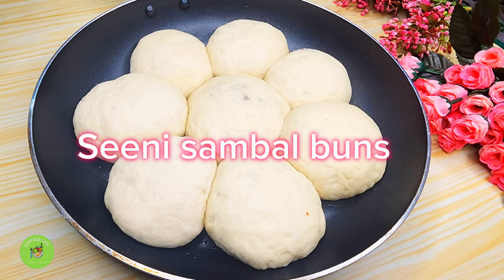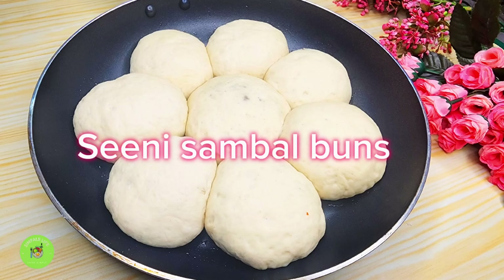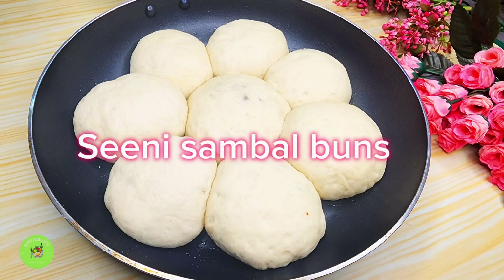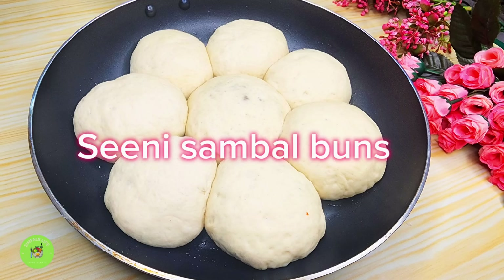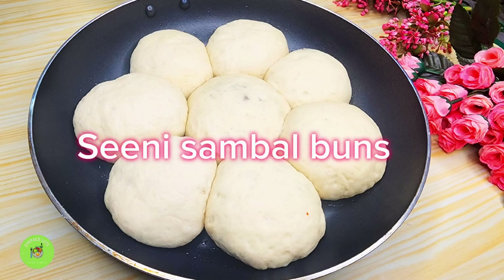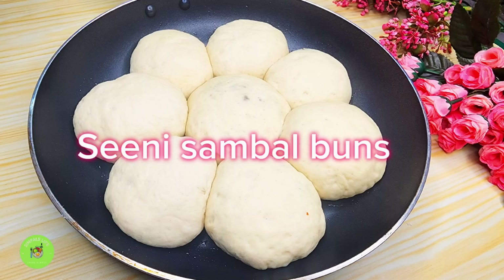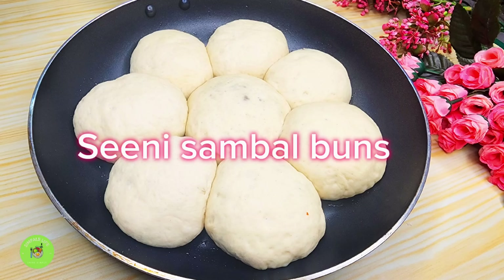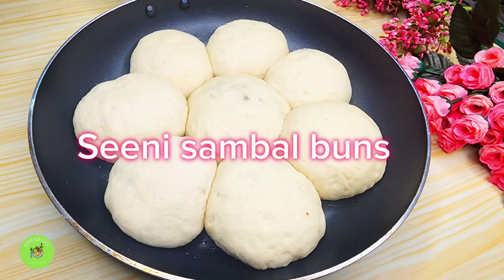රසම රස සීනි සම්බල් එකකුත් එක්ක වෙනසම විදියේ සීනි සම්බල් මල් බනිස් එකක්|sini sambal buns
අවශ්‍ය දේවල්
බනිස් එක සාදා ගැනීමට
පාන් පිටි                               450g
යිස්ට්                                  7g
මද උණුසුම් වතුර  250ml
බටර් තේ හැදී  1
පොල් තෙල් 30ml

සිනි සම්බල් එක සදහා
පොල්තෙල්                                                මේස හැදී    2.5
ලුණු ගෙඩි (සාමාන්‍ය ප්‍රමාණයේ )                 5
සිනි                                                            මේස හැදී 4.5 +තේ හැදී 1
කුරුදු                                                          පොතු 2
කරදමුගු                                                         3
කරාබු නැටි                                                    3
ලුණු තේ හැදී                                                 1.5 (රස බලල ද ගන්න)
කාලි මිරිස්                                                     මේස හැදී 1
සියබලා  ගෙඩි                                               4/5 (මෙහි ඇති අබුල් ප්‍රමාණ වෙනස් වෙනවා.රස අනුව තීරණය කරන්න)

Ingredients
for buns
Bread flour 450g
Yeast 7g
Warm water 250ml
1 tbsps of butter
30ml of coconut /vegetable oil

for the sambal
2.5 tbsps of vegetable oil and coconut oil
5 big onions (normal size)
4.5 tbsps + 1tsps  of sugar
2 pcs of cinnamon
3 cardomom
3 cloves
1tbsps of chili flaxes
1.5 tsps of salt (check tast and add)
4/5 pcs  tamarind